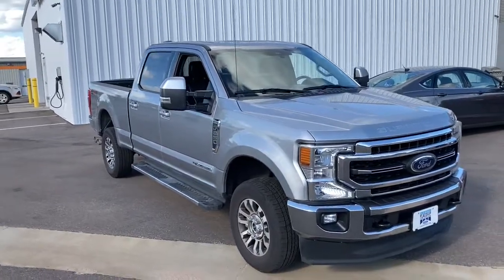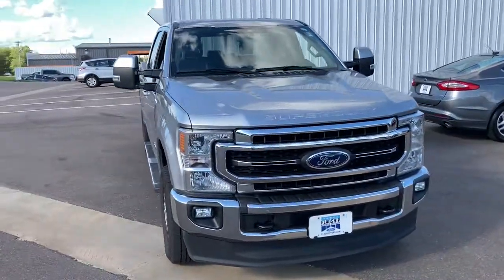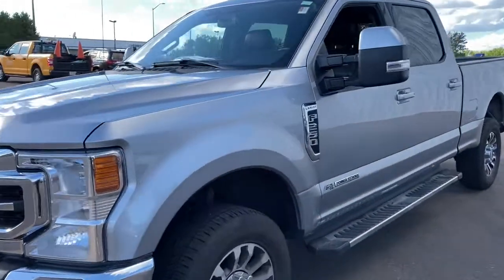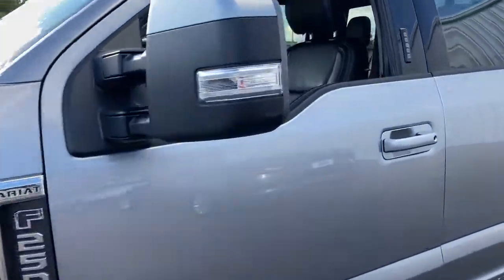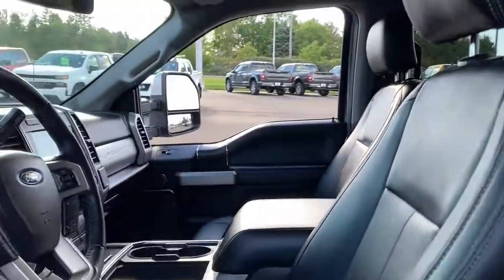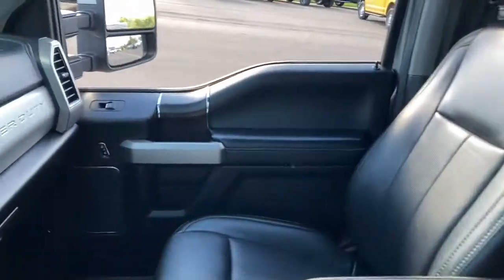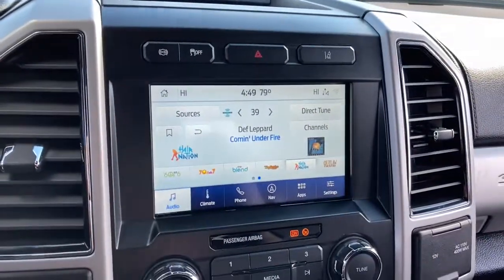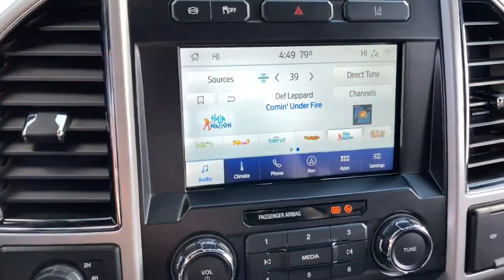2020 Ford F-250SD Baldwin, Hudson, Ellsworth, New Richmond, Eau Claire, WI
Iconic Silver Metallic Used 2020 Ford F-250SD available in Baldwin, Wisconsin at Flagship Ford. Servicing the Hudson, Ellsworth, New Richmond, Eau Claire WI area.

Flagship Ford
850 Fern Drive

SYNC BLUETOOTH, HEATED SEATS, BLUETOOTH HANDS FREE, NAVIGATION GPS, LEATHER INTERIOR, BACK UP CAMERA, REMOTE START, 4X4, POWER DRIVER SEAT, TOW PACKAGE, SYNC 3, AUTOMATIC TRANSMISSION, REVERSE SENSING SYSTEM, TOUCH SCREEN, 4WD, 3.31 Axle Ratio, 6 Angular Chrome Extended Running Boards, ABS brakes, Alloy wheels, Compass, Easy Entry/Exit Memory Driver's Seat Feature, Electronic Stability Control, Front dual zone A/C, GVWR: 10,000 lb Payload Package, Heated door mirrors, Illuminated entry, Lariat Value Package, LED Box Lighting, Low tire pressure warning, Memory Power-Adjustable Pedals, Navigation System, Order Code 608A, Power Heated/Ventilated Driver Seat w/Memory, Power Heated/Ventilated Passenger Seat, PowerScope Trailer Tow Mirrors w/Memory, Remote keyless entry, Remote Start System, Traction control.brbrbrIconic Silver Metallic 2020 Ford F-250SD Lariat 4WD 10-Speed Automatic Power Stroke 6.7L V8 DI 32V OHV TurbodieselbrbrRecent Arrival!brbrbrLocated just 16 minutes from the Minnesota Wisconsin border on Interstate 94 at Exit 19, Flagship Ford of Baldwin is proud to offer this 2020 Ford F-250 SuperDuty Lariat for sale. At Flagship Ford we believe every customer deserves a first class experience before, during and after the sale. That's why we utilize an upfront pricing strategy that allows our sales consultants to focus on helping you find the perfect vehicle in a low pressure buying environment. And with over 15 banks and credit unions to choose from right here, we can tailor a plan to fit your needs. Sales hours are Mon. Thru Thurs. 8:30am to 6:00pm, Fri 8:30am to 5:30pm, and Sat. 9:00am to 2:00pm.